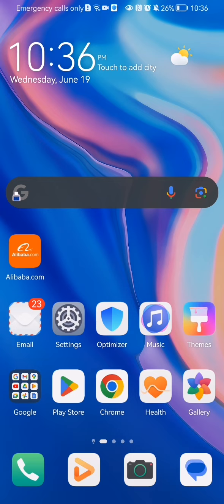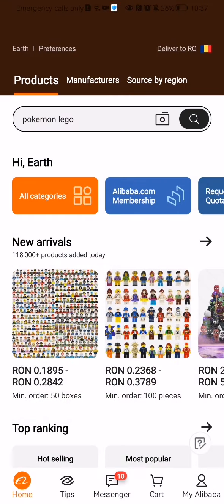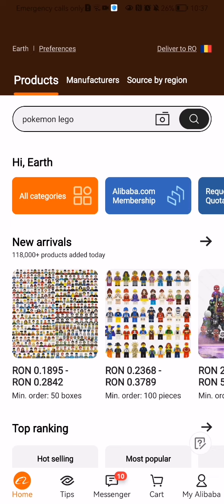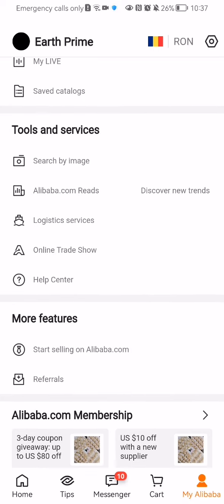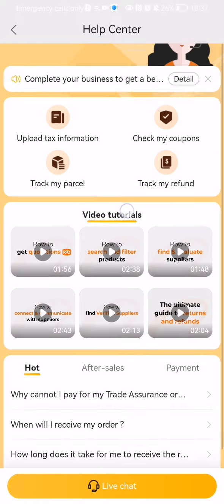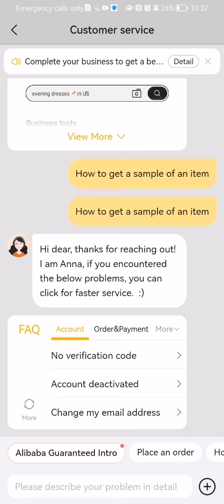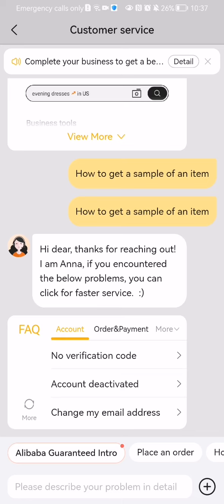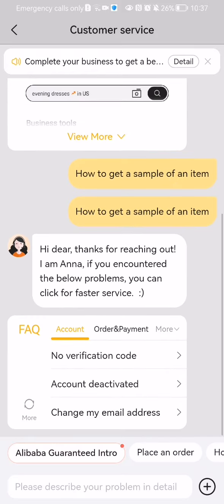How to contact the customer support in the Alibaba.com app?